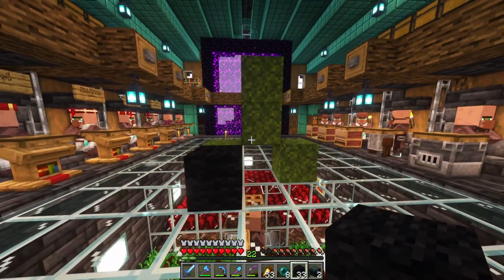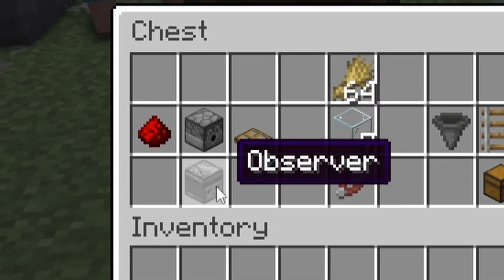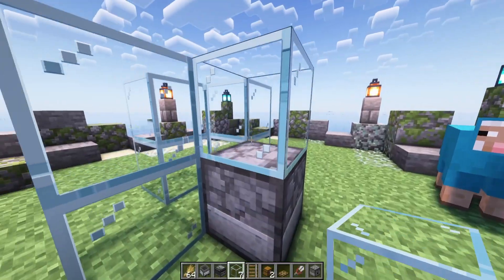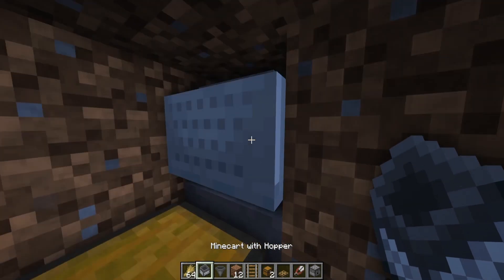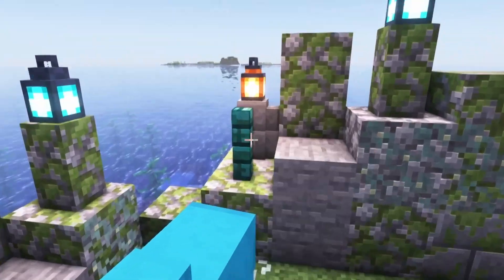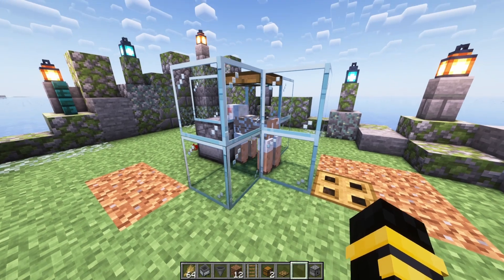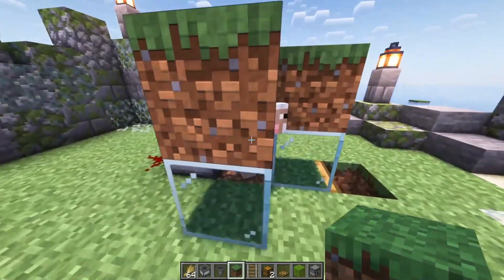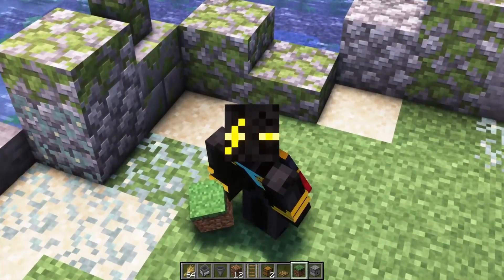The EASIEST Auto Wool Farm in Minecraft 1.20!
Howdy Folks, Today we're building an Absolutely fantastic Easy as heck Wool farm that produces lots and lots of wool 100% automatically! Here's the full tutorial and explanation of how it works! as well as some tips for improving it! This should Work in Minecraft 1.20 too!
This farm will fit just about anywhere and is the classic Design.

If you see this comment "wool pog"

Word soup for the algorithm gods o/

This is not Minecraft, but lava rises or Minecraft, but Water Rises or Minecraft, but It's a zombie apocalypse or any Philza Hardcore Minecraft video. but is not me showing you the best god armor for the caves and cliffs This is instead me showing you to build a fully automatic sheep and wool farm that produces wool in an Mysticat and wattles style tutorial!
This is not a Minecraft, but challenge or a 100 days video